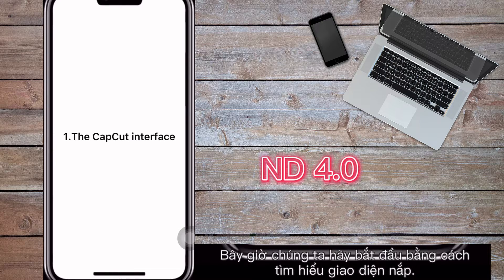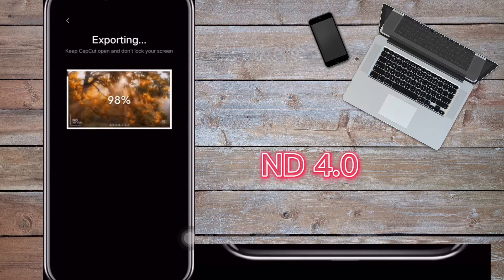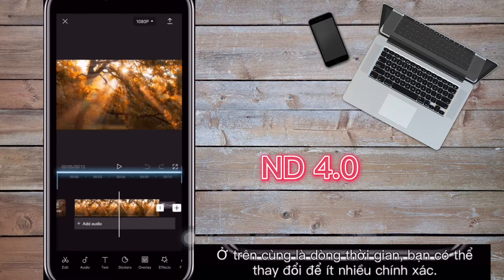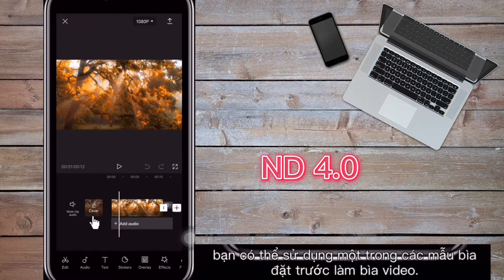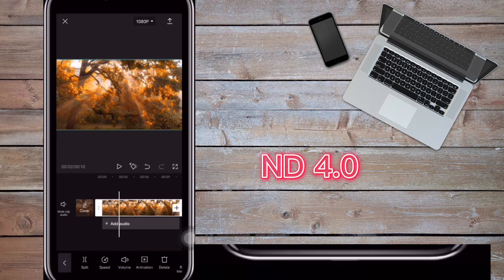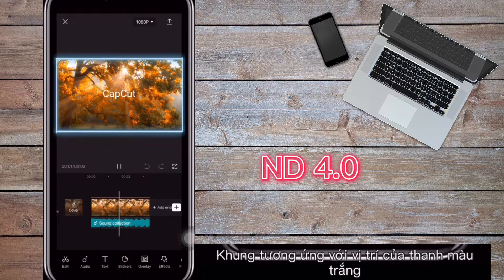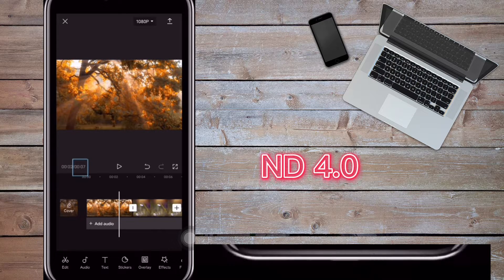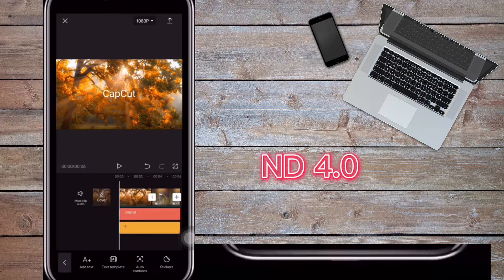Hướng dẫn dùng app capcut cơ bản - Introduction to the capcut editor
capcut app edit video pro nhất trên điện thoại hiện nay, được nhiều bạn trẻ sử dụng để làm video đăng tiktok, fb và youtube

“ND 4.0 biết là chỉ”

Thắc mắc xin ibox sđt: 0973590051